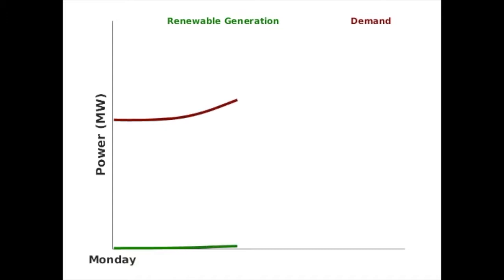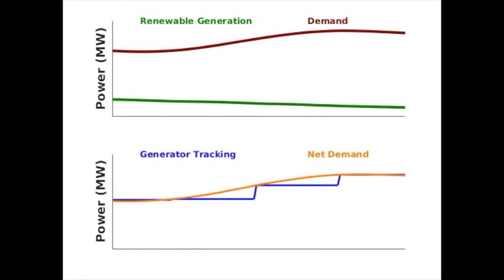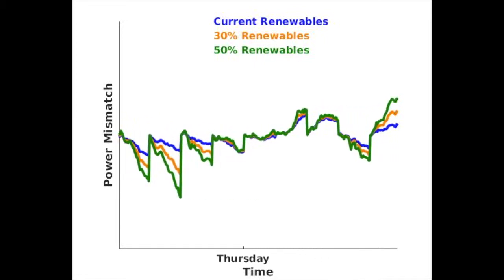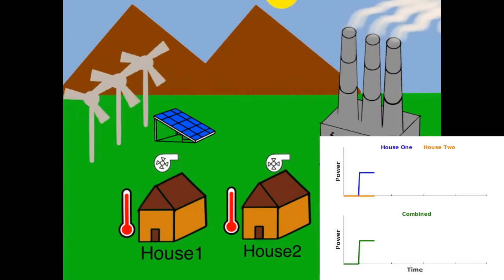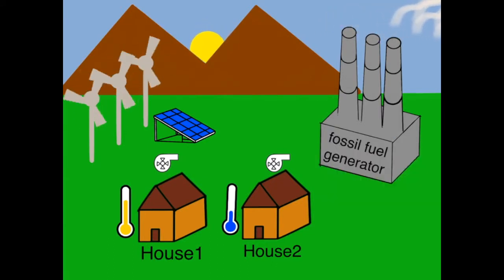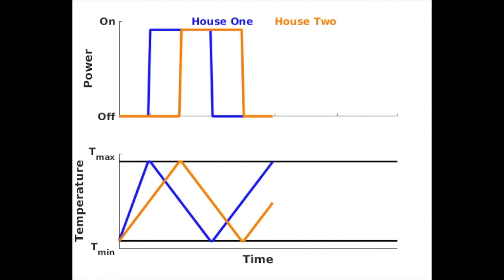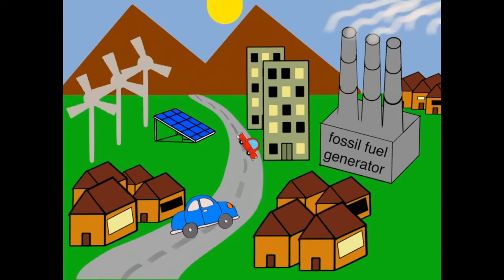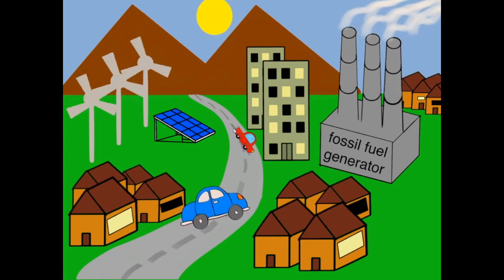Research at DiCE (Distributed Control of Energy Systems) Lab at University of Florida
We at the DiCE lab work on removing bottlenecks on the road to a sustainable future, in which our buildings are highly energy efficient, most of our electricity comes from intermittent renewable energy sources, and everyone enjoys energy prosperity. We develop the "smartness" necessary to deliver this promise at low cost.